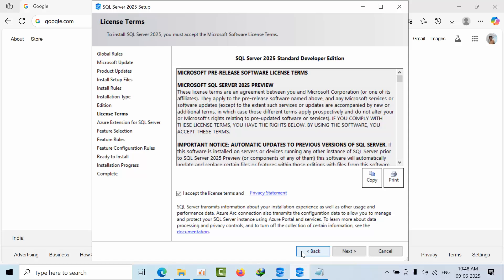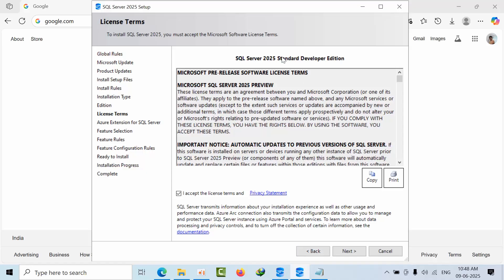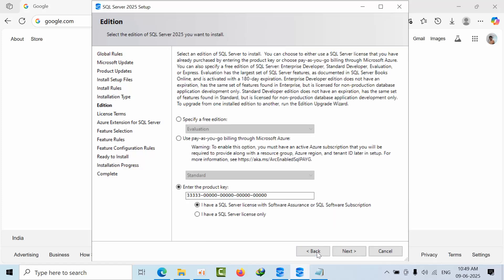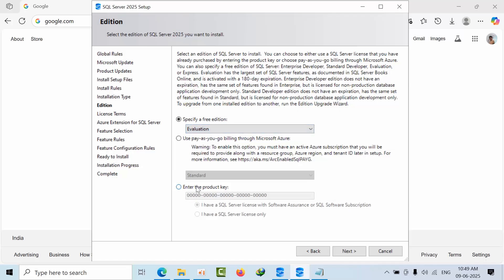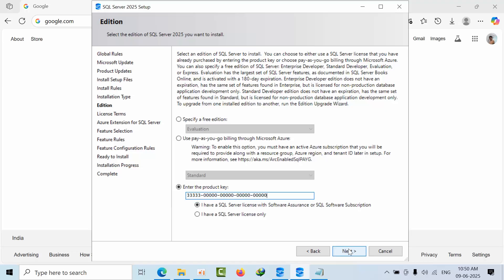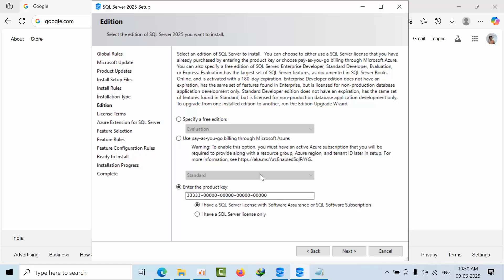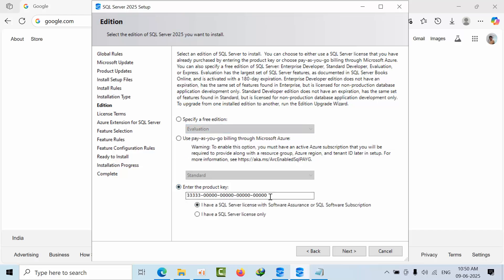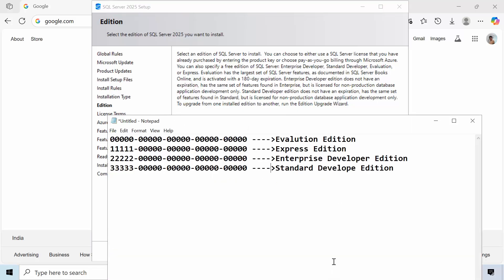MS SQL Server 2025 | Product Keys for Evaluation,Developer, Standard and Express Editions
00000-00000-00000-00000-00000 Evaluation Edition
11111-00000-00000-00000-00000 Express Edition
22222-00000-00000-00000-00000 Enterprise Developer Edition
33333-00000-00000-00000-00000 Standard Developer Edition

MS SQL DBA Tech Support